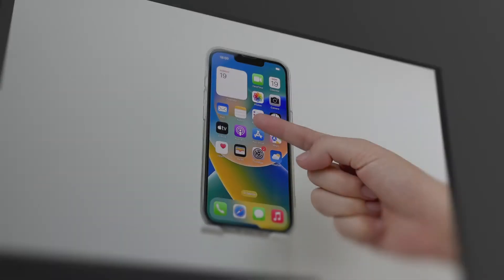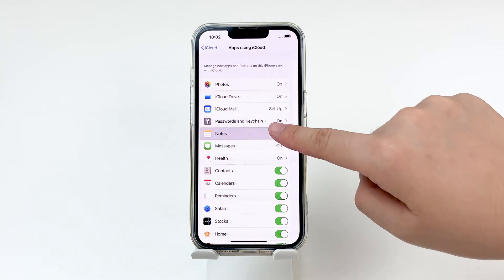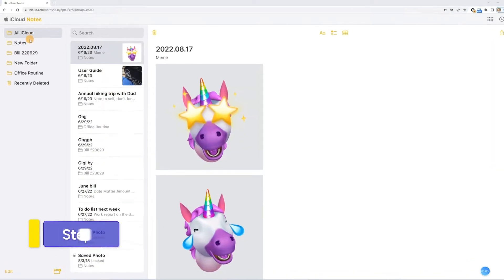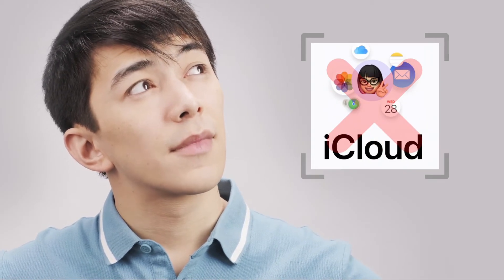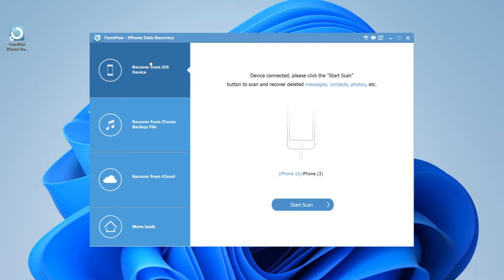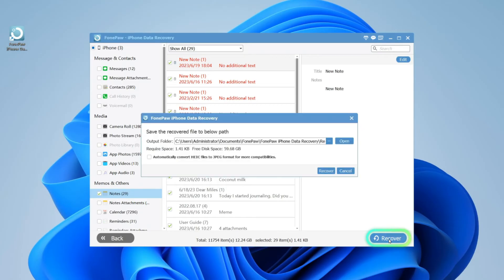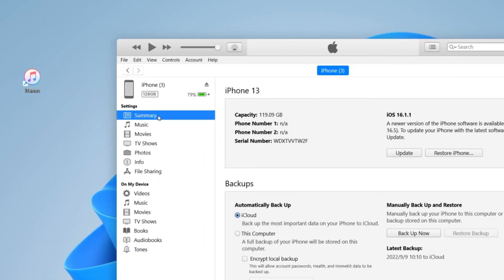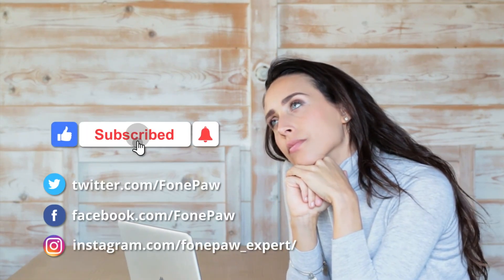How to Fix iPhone Notes Disappeared in 3 WAYS | Easy iPhone Notes Recovery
In this video, we'll explore 3 ways on how to fix iPhone notes disappeared. Whether you need to recover deleted notes on iPhone with or without a backup, we've got you covered. All the methods discussed are user-friendly and ensure a safe recovery process!

Timestamps
0:00 Intro: How to fix iPhone notes disappeared
0:19 Method 1. Recover From iCloud
0:55 Method 2. Recover From IOS Device Directly
1:50 Method 3. Recover From iTunes

iPad: All models of iPad Pro, iPad Air, iPad mini and iPad

iPod: iPod touch 7/6/5/4/3/2/1

⏩FonePaw iPhone Data Recovery provides you two ways to restore your deleted notes
- Restore deleted notes from iCloud/iTunes backup
- Recover lost notes from iPhone without backup

-credit-
Song: VDGL - Blue Shadow